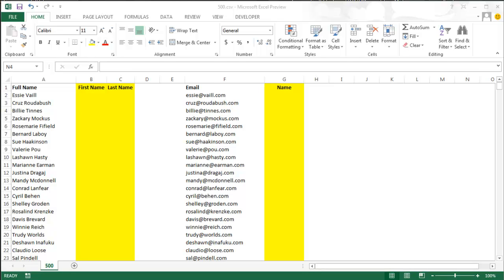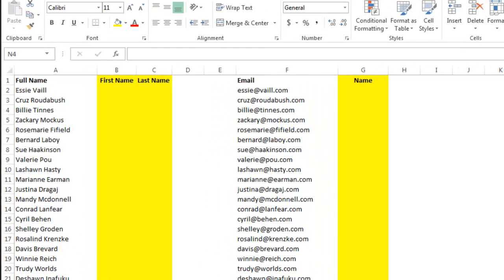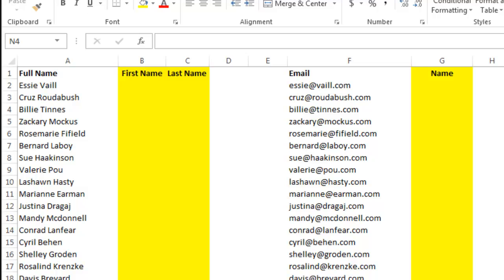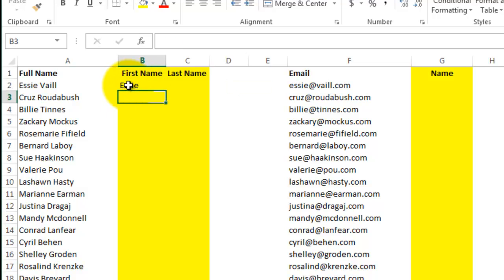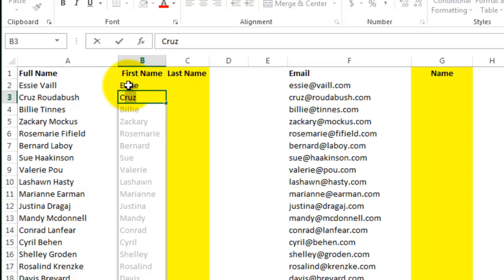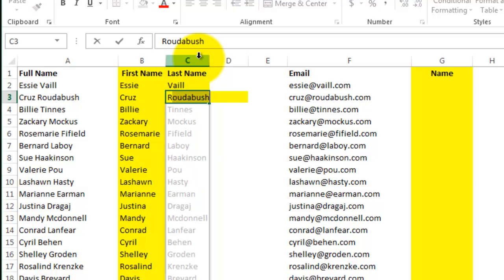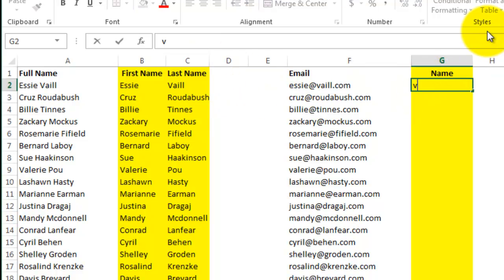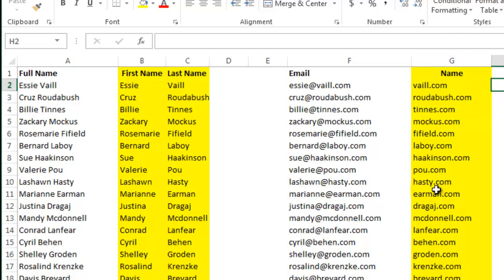Excel 2013: Flash Fill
Quick look at the Flash Fill feature in Excel 2013 to extract data from a single column